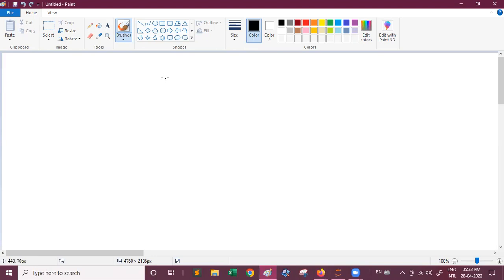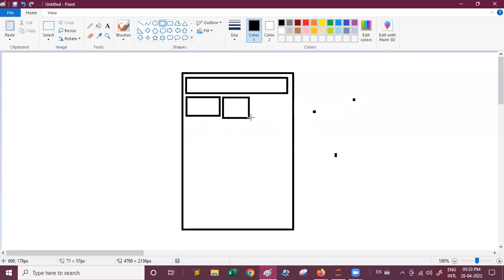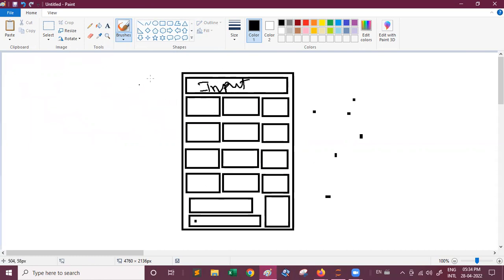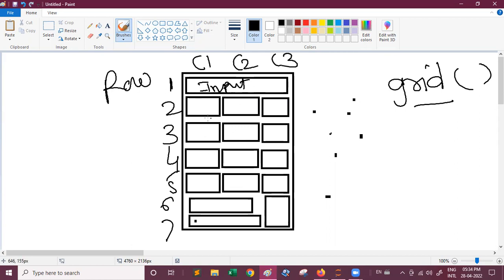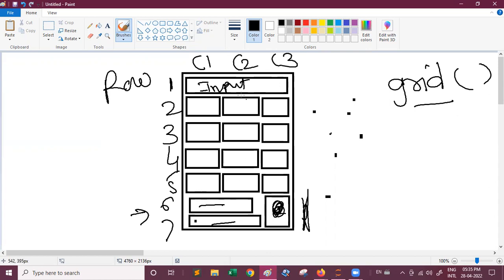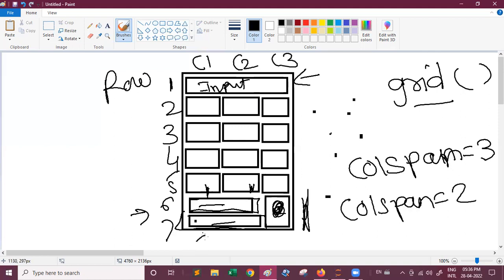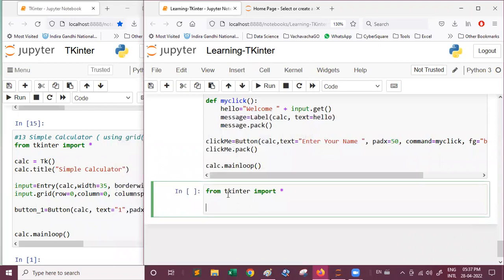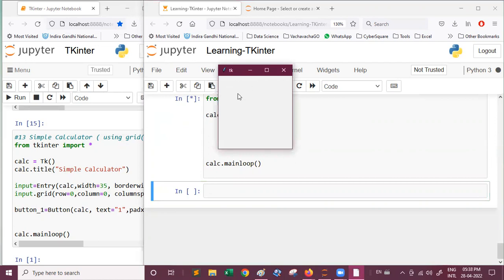Graphics using Python - Tkinter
How to create Graphical User Interface using Tkinter Library in Python